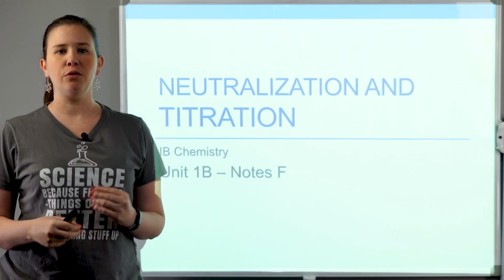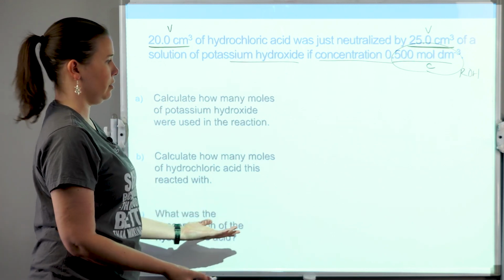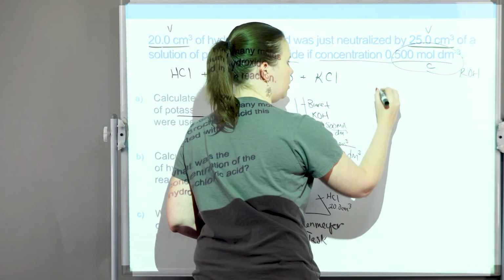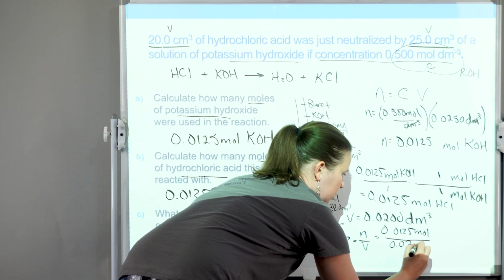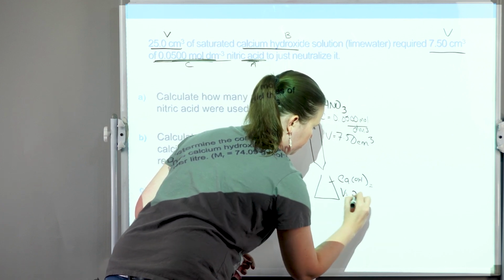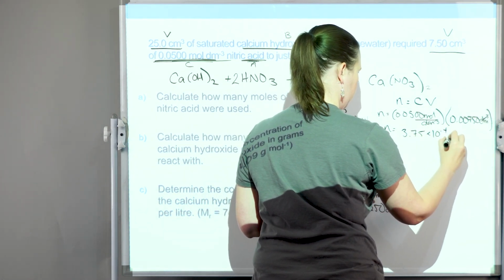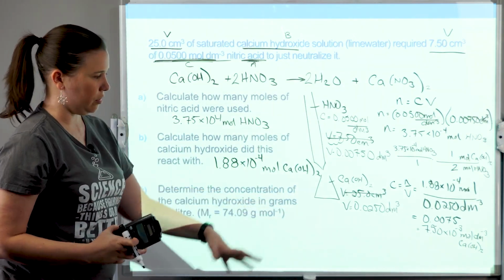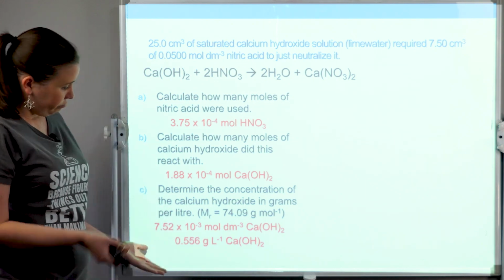IB Chemistry Topic 1 - Notes F -Titration and Neutralization